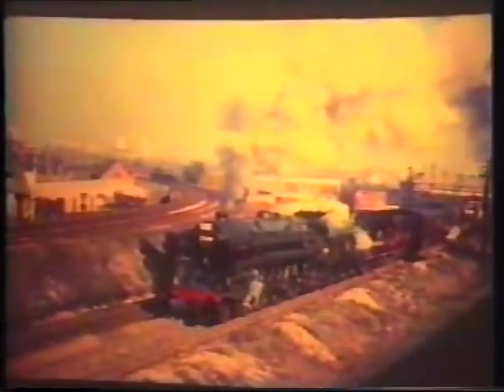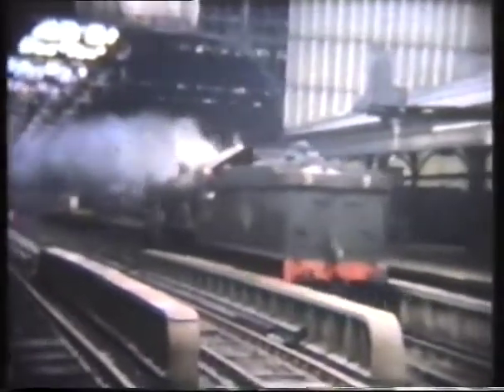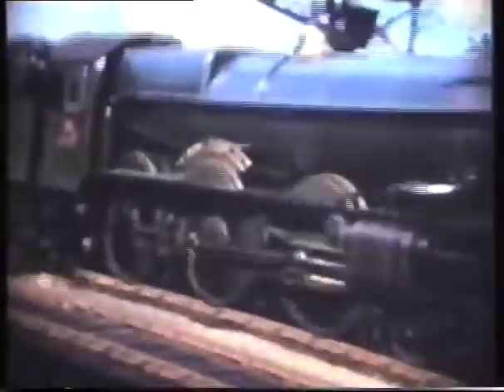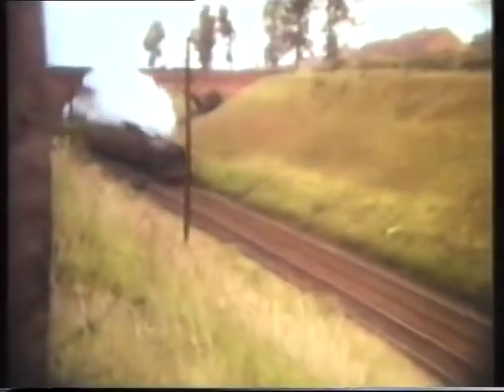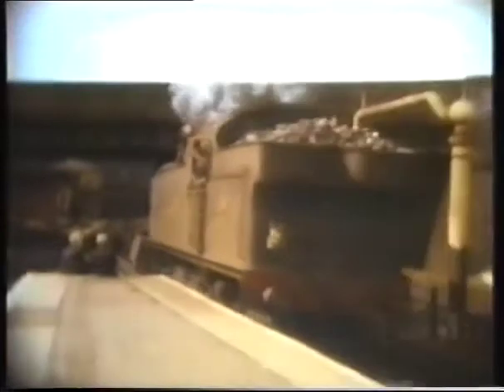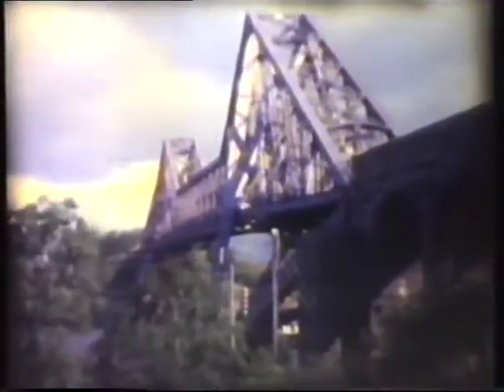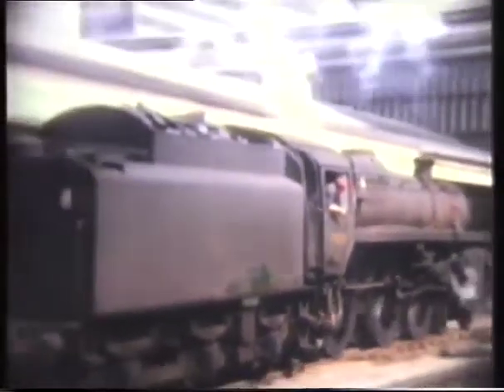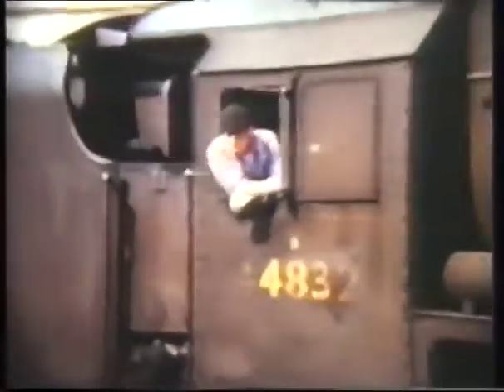British Steam in the 1950's and 1960's Volume 1 ~1997 ~[Educational Children's' Videos]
Out of Cameras of few keen amateur railway photographers in 1950's and 1960's o  steam locomotive operation on British Railways, came some fascinating cine footage recording the end of an era. This series of videos is aimed at uncovering some of those unique movie shots taken during this period.

Volume one features steam workings at Clapham Junction. Former G.W.R. "Kings" and "Castles" The Great Central Line, Birmingham's two main line stations. Stainer Pacifics on the West Coast Main Line, B.R "Standards", Plus many more.